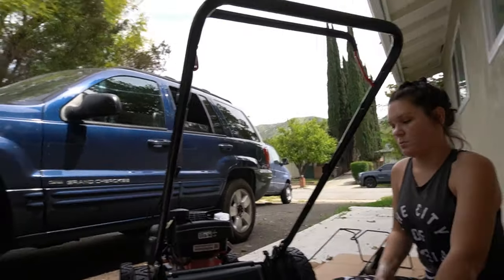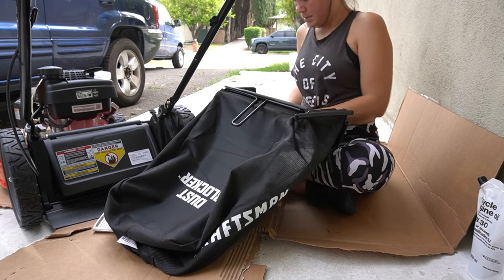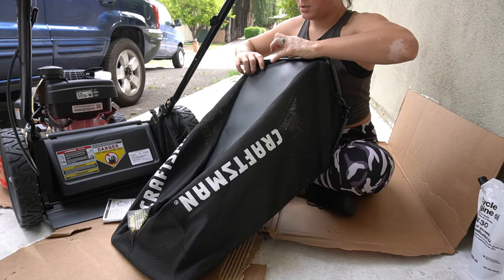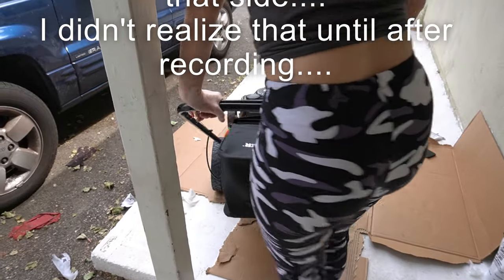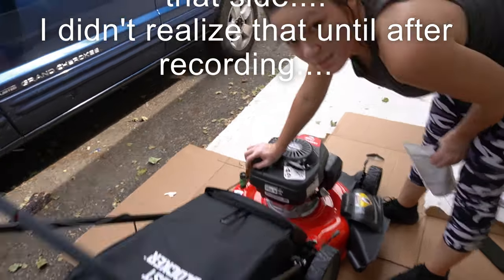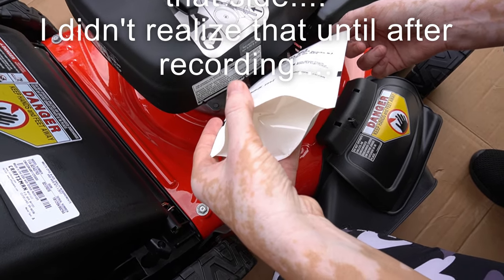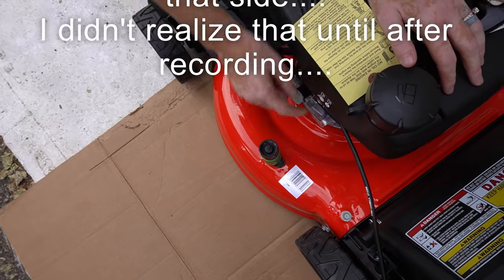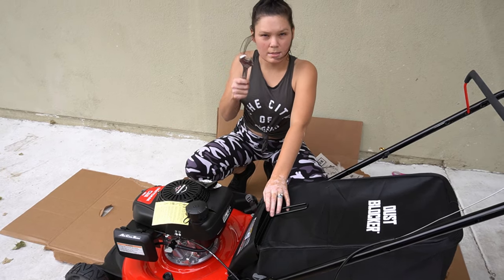Craftsman M450 mower Quick assembly!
Today I show you how to put  a new mower together. Where to put your gas and oil and how to fill it up with the new oil. I didn't have gas at the time to demonstrate where it goes but you get it.

Hey guys after putting this bad boy together! I concluded that you put one discharge mount on but not both! I did however still demonstrate how to put both on.